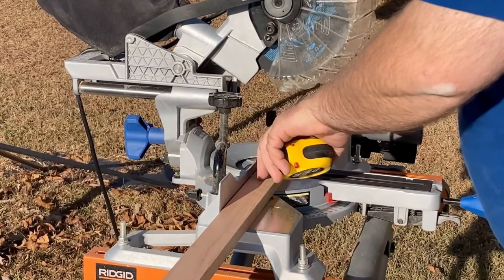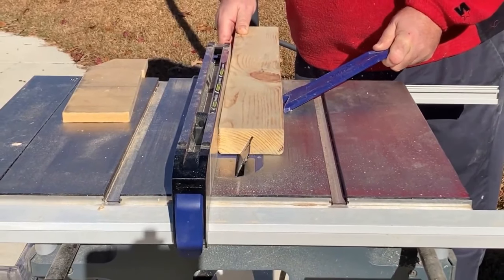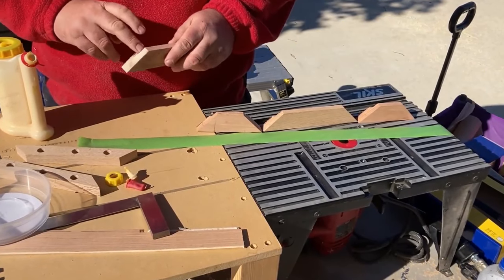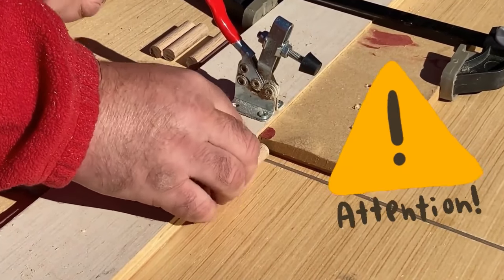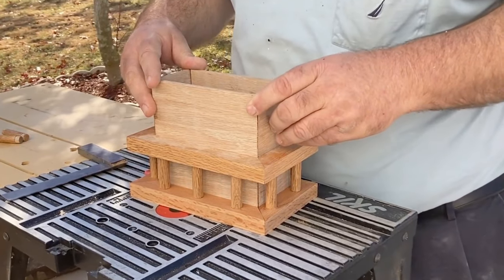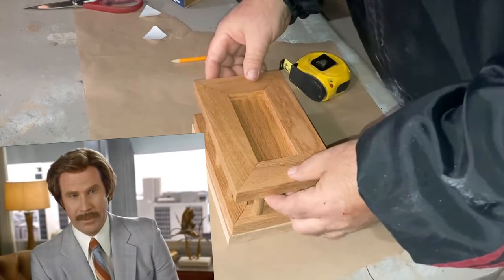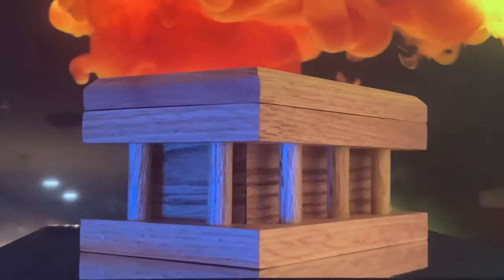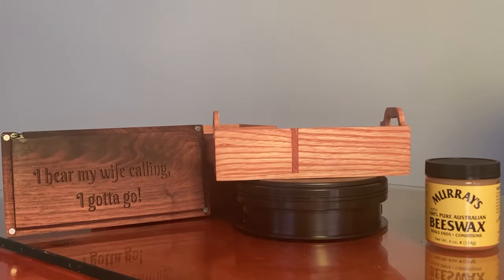Unleash Your Creativity With A One-of-a-kind Handmade Wooden Gift Box!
This can be a special Christmas Gift or a home made gift box for someone special. Need a gift for someone, then you can make a present they will keep. It can contain gifts or it can be the gift. This keepsake box will be cherished by the recipient for years to come. It can also be a decorative pedestal to . Using basic woodworking knowledge and tools, you can make an original wooden gift box that looks fantastic and will be the envy of everyone who sees it. Tools used for this project were the table saw, miter saw, drill press, and sander. The material is oak but you could use any wood. The box was treated with Odie's oil. This is a great gift idea for him or for her. This DIY project could be done in a day and is a great last minute Christmas gift that shows you care enough to make something special for someone special.

The creators will be on a special livestream discussing the boxes and collaboration Monday, December 20, 2021

Nine YouTube channels collaborated to make boxes and release the videos on YouTube, We are the Woodworking YouTubers Secret Santa (WWYTSS) and we drew names to see who would be the recipient of our boxes. This box was given to Jake from the "Make with Jake" YouTube channel. I received a box from "Everyman Builds" (aka Jack).

I included a Mallet Christmas Ornament with the box I sent to Jake. You can watch a video on how to make it

This project was a great challenge, and pushed me to experiment with a few different techniques such as using my new drill press, using the table saw for miter joints, and using dowels in an unorthodox manner. It was fun to say the least.

00:00 Cutting The Stock
00:22 Router Rabbets
00:38 Miter Cuts
00:55 Package From UK
01:13 Table Saw Rip cuts
01:20 Dowel Cutting Jig
02:03 Drill Press
02:34 Stop Block for Dowels
02:50 I was Framed
03:27 Cutting Dowels
03:45 D'oh!!! I Messed Up!
03:51 Reducing Dowel Diameter
04:33 Un-tape The Frames
05:00 Glue The Dowels
05:25 45 Degree Table Saw Miters
05:34 Dry Fit Mitered Panels
06:11 Burn The Panels
06:36 Glue The Panels
06:52 Assemble the Lid?
07:27 Flush Trim and Chamfer
08:13 Sanding and Finish
08:44 @EverymanBuilds